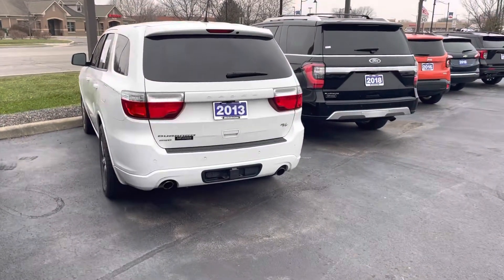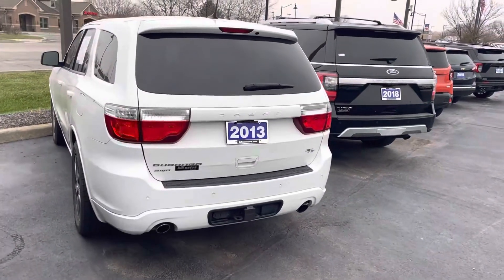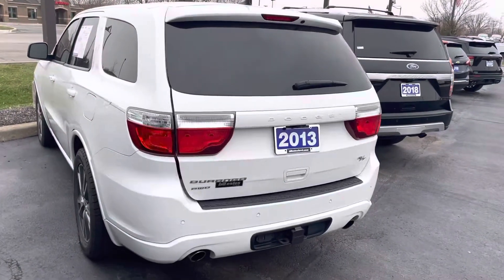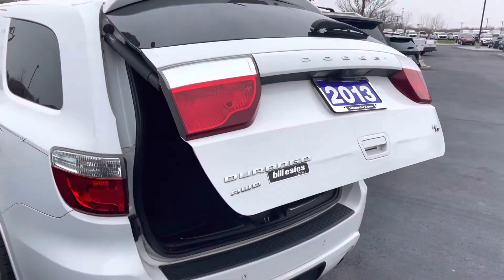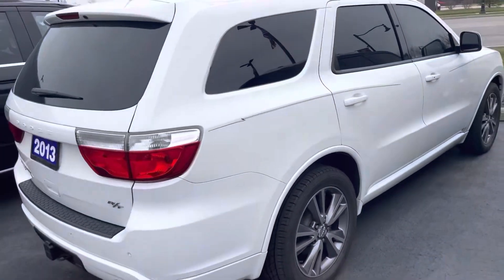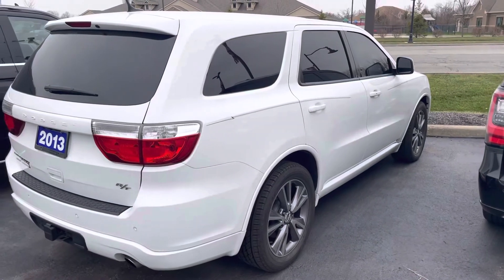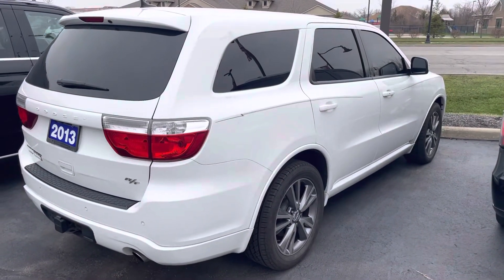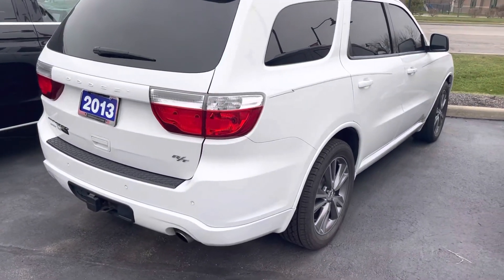2013 Dodge Durango